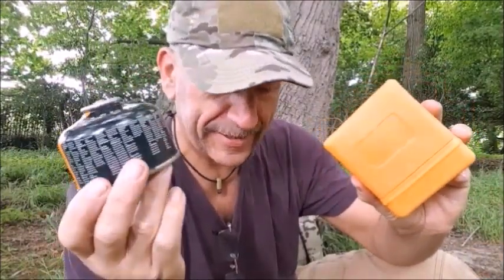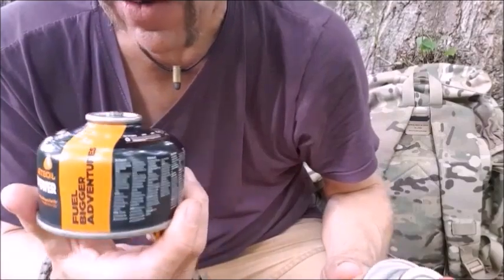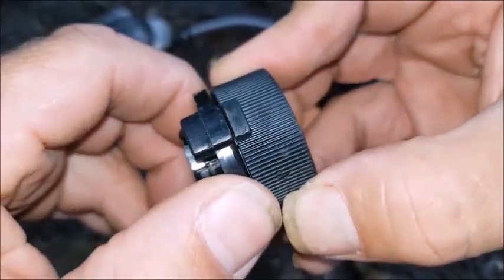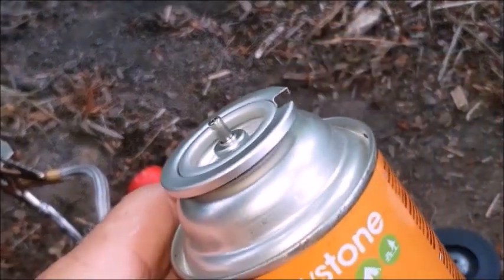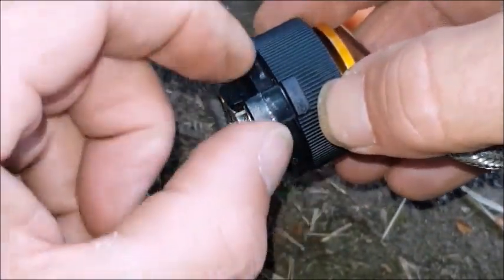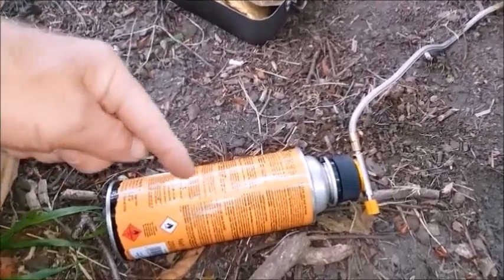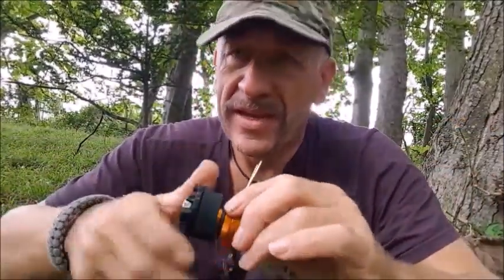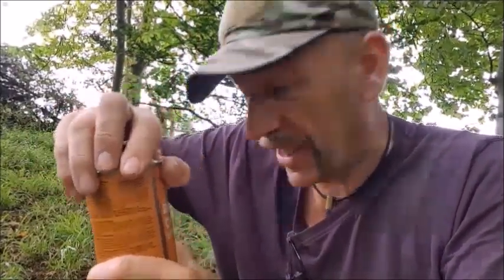BUTANE TO ISOPROPYL ADAPTOR TECH.....bexbugoutsurvivor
Increase your cook options with this small but effective gas canaster adaptor, for those times when finding Isopropyl canister challenging, and butane canasters plentiful. bexbugoutsurvivor